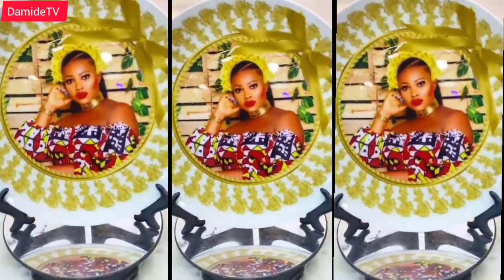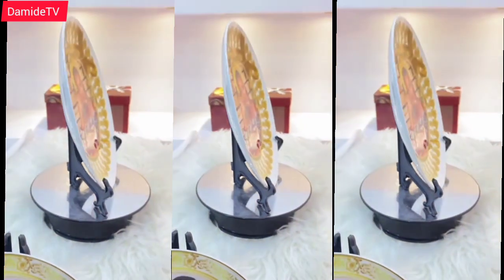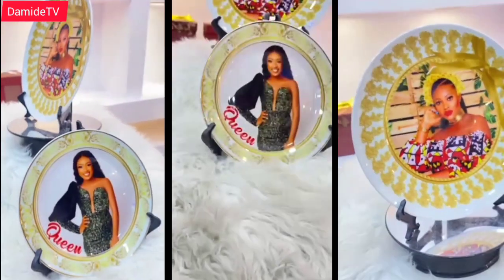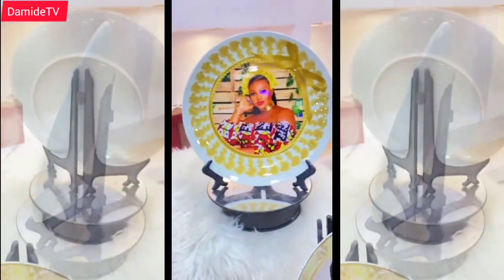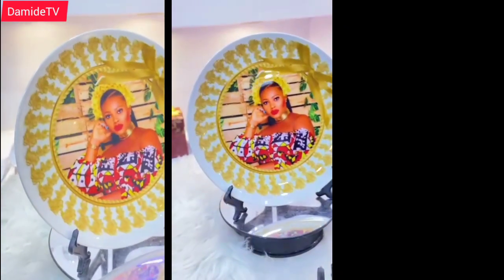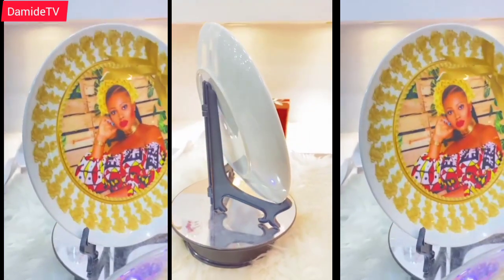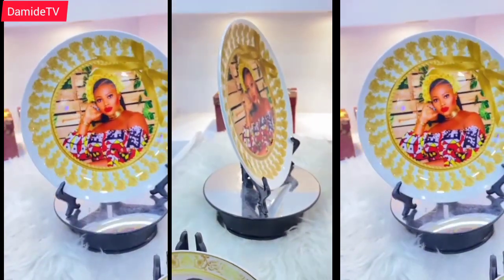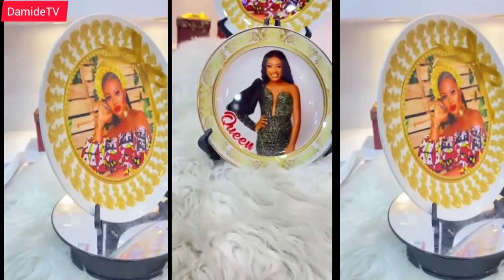How to make plate photo frame.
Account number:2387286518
Account Name: Oladosu Damilola Olanike
Bank: Zenith Bank